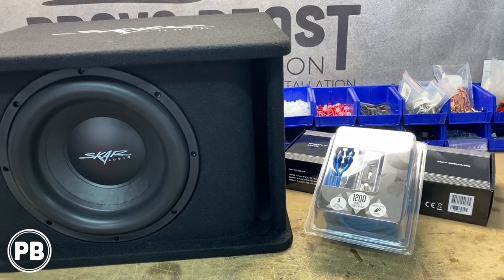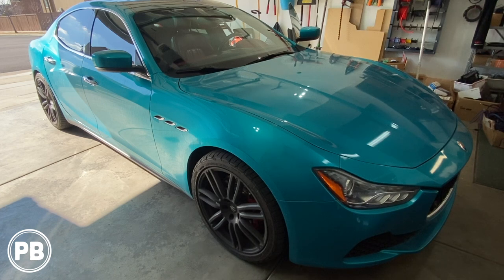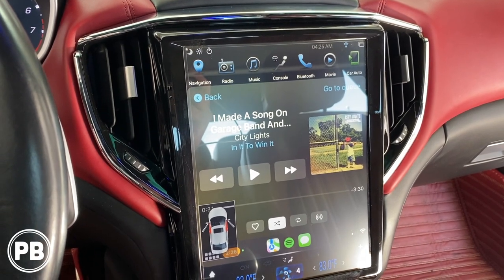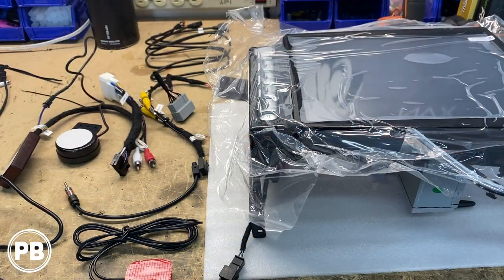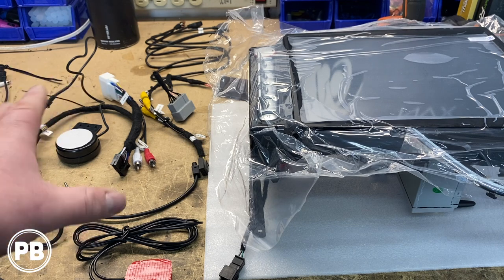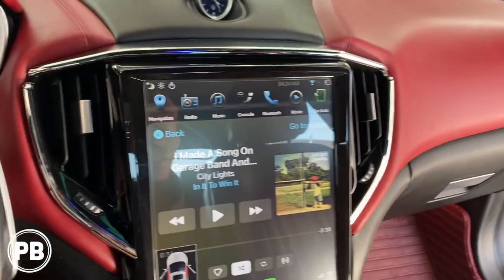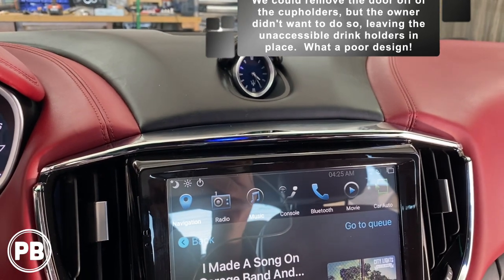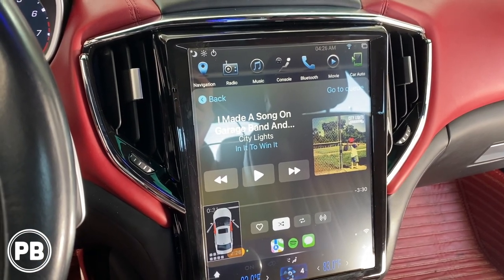Maserati Ghibli Tesla Radio Install & Giveaway Winner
We finally have a winner - A HUGE thank you for the support and viewership as we have grown into a channel dedicated to the car audio enthusiast!

We also install a Tesla-style radio in a 2014 Maserati Ghibli! This new radio features both Wireless Apple CarPlay and Android Auto along with bluetooth functionality.

This video applies to Maserati Ghibli models for years 2014, 2015, 2016, 2017, 2018 and 2019. This video also includes dash trim and stereo removal, complete installation, wiring, and testing.

Parts used in this video:

I found the same unit on eBay (eBay Partner Paid Links)
* 12.1 Android 9.0 Tesla Vertical Screen for Ghibli